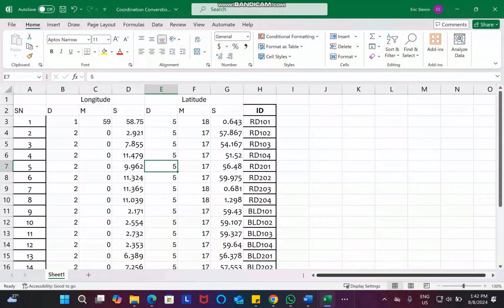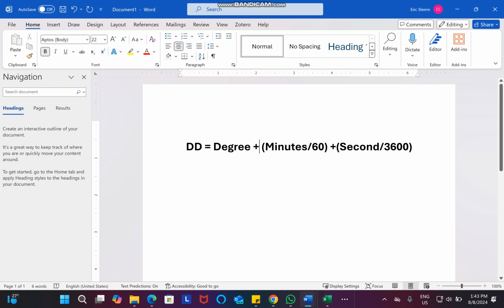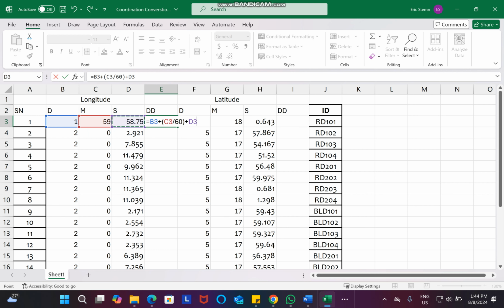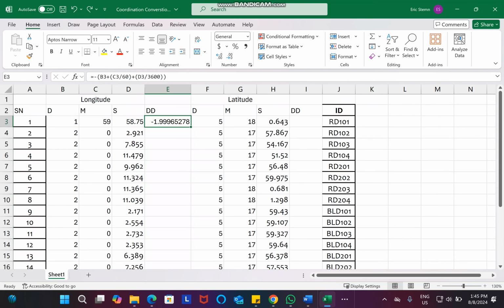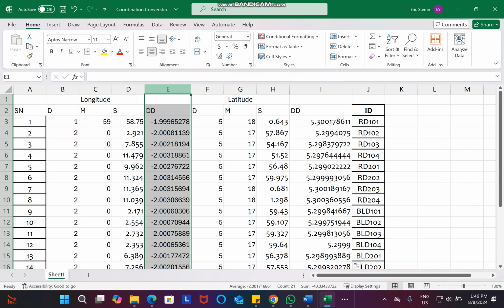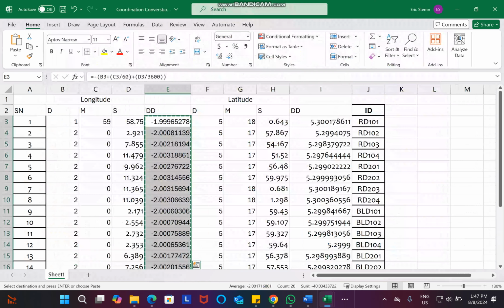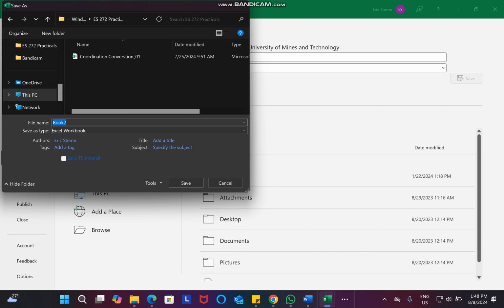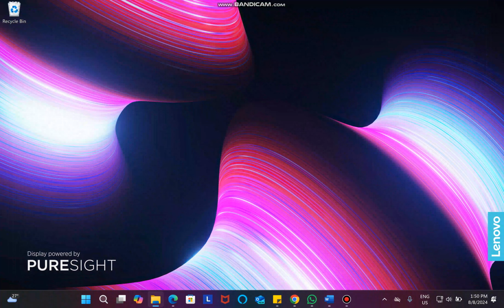Converting coordinates from degree, minutes, seconds to decimal degree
This is a tutorial on converting geographic coordinates in the form of degrees, minutes and seconds to decimal degrees. This will help the plotting of the coordinates in a GIS software